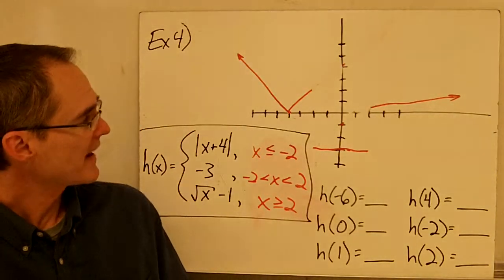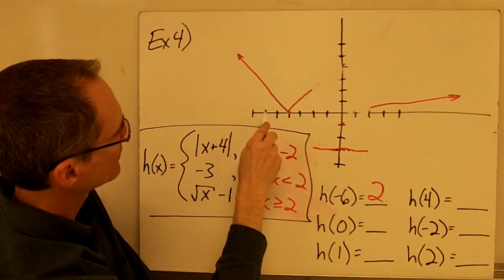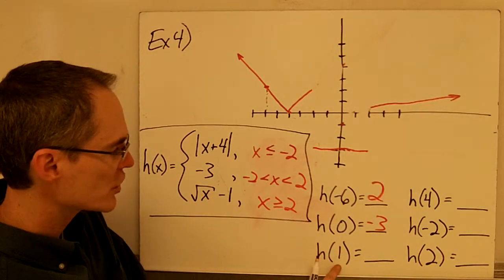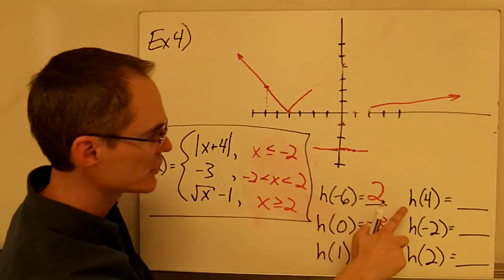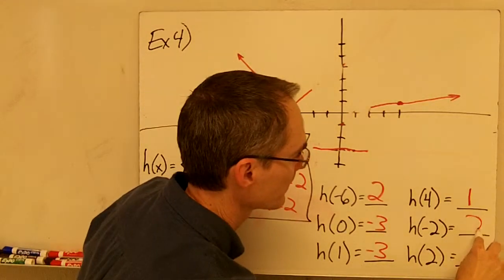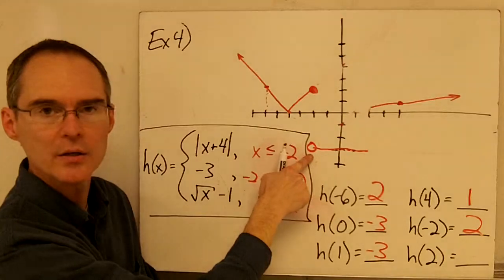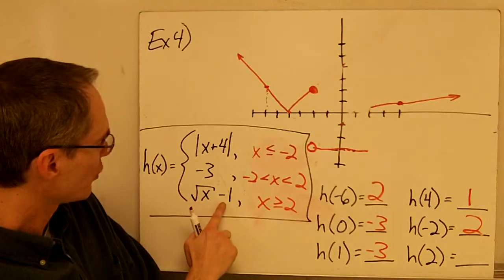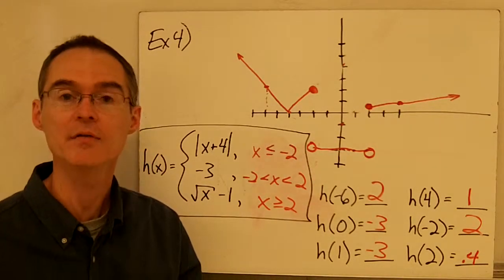Piecewise Functions, Pt 2